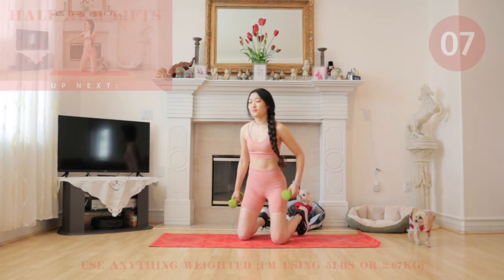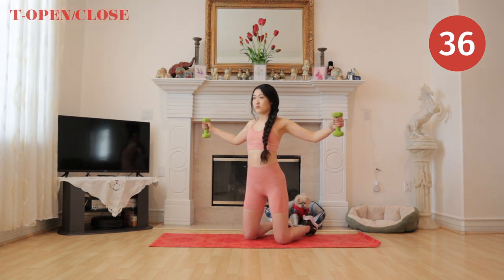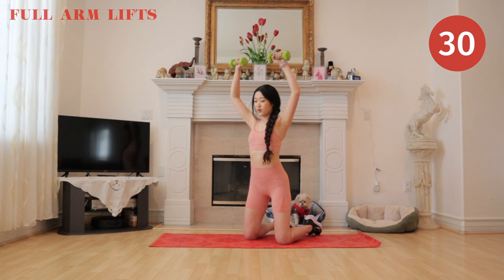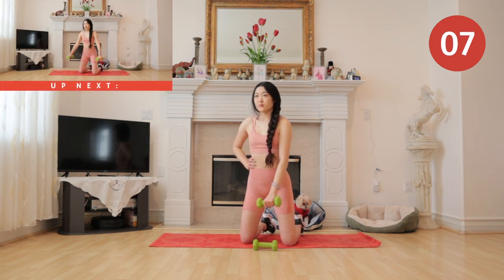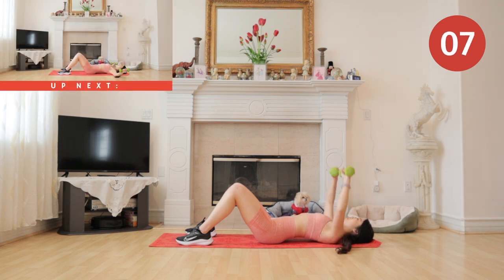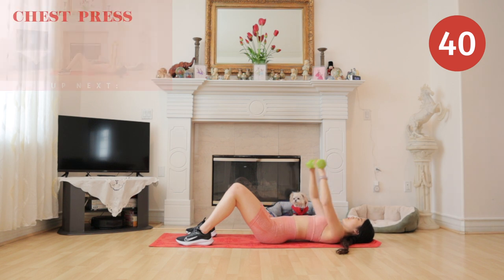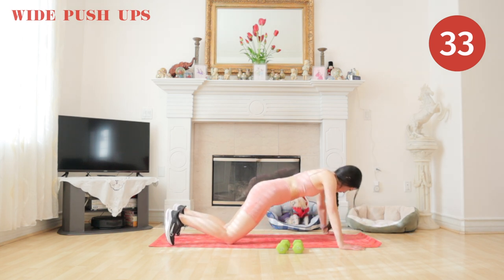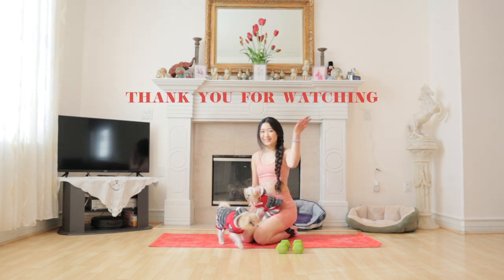10MIN Weighted Chest Workout | Tone Chest, Arms, & Reduce Armpit Fat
✧TONE YOUR CHEST, ARMS, AND REDUCE ARMPIT FAT✧

Hello everyone! Today, we have the highly requested CHEST WORKOUT! You will most definitely feel a burn and feel sore the next day so make sure to warm up and cool down. We have 15 exercises, 40 seconds each, and I want you all to focus on really using your chest to create these motions for optimal results. I seriously did not expect to have so much fun creating and filming this workout, and I have to say, this is my new go-to chest/arm workout. Well, I hope you guys enjoy it!

☽ f t. E X E R C I S E S
1. Half arm lifts
2. Cross Arm Lifts
3. T-open/close
4. Reverse Row
5. Full arm lifts
6. Cross arm lifts L
7. Cross arm lifts R
8. High V-pull ins
9. Chest press
10. Dumbbell Fly
11. Chest  Pullover
12. Chest press
13. Knee push-ups
14. Wide push-ups
15.  Plank hold

☽ M U S I C (songs are listed in the order they are played)